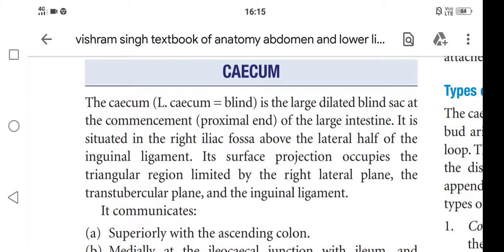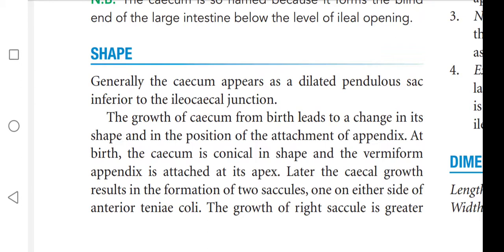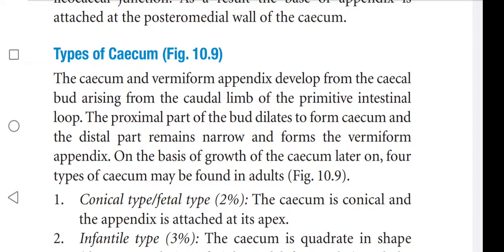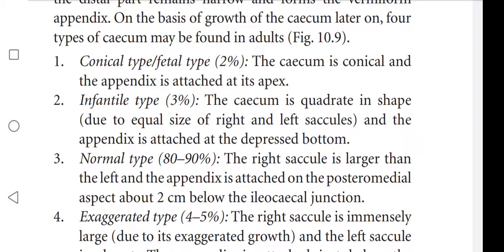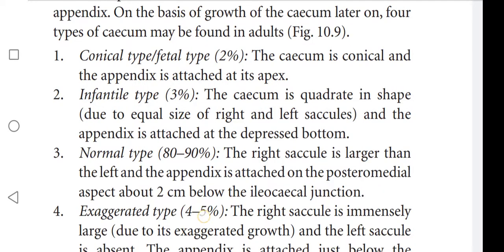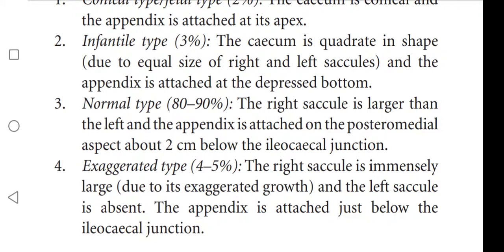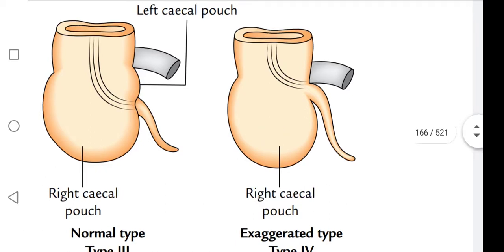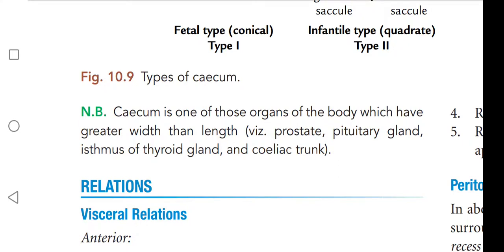Caecum part 1